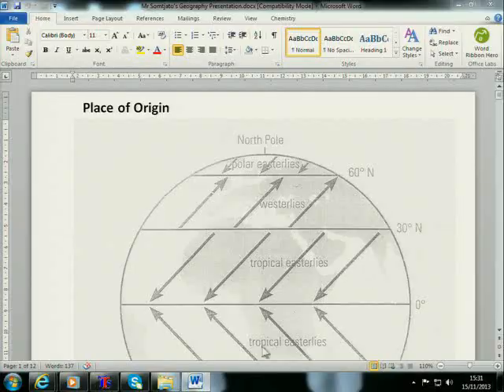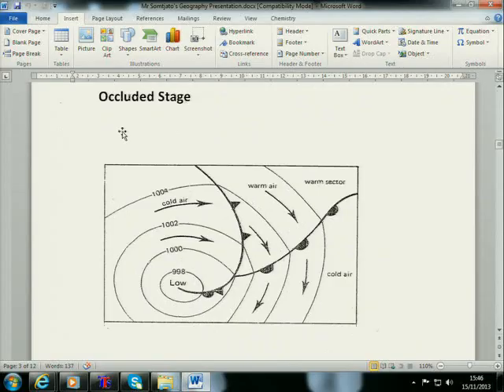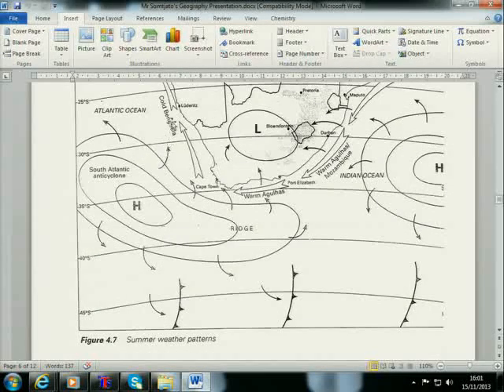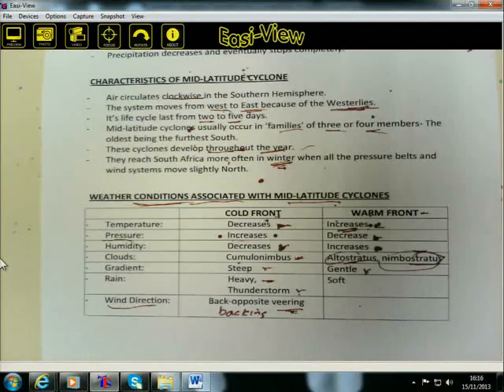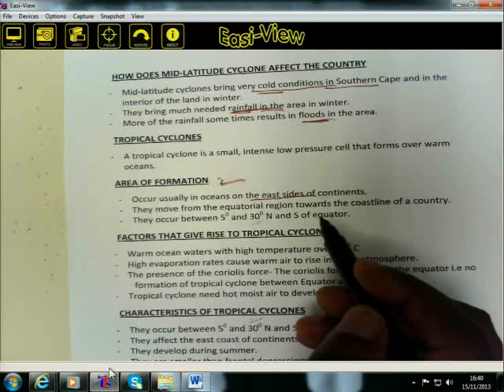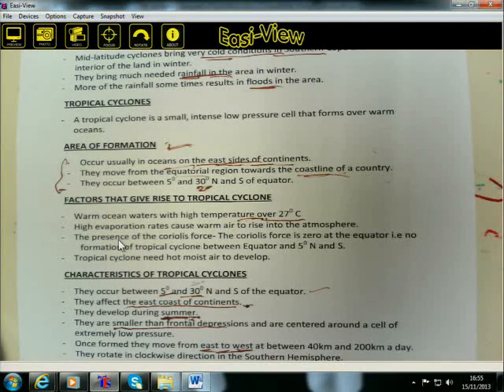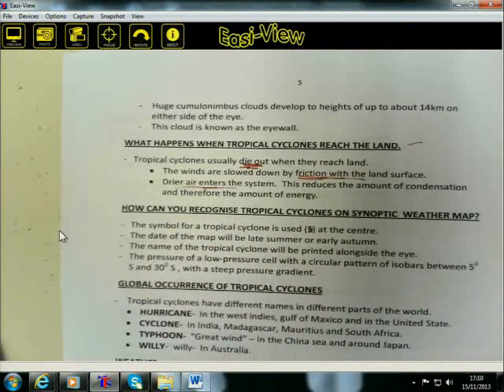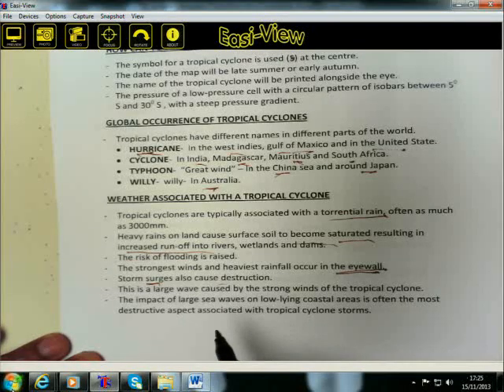Video tut F Geo Latitude & Tropical cyclones